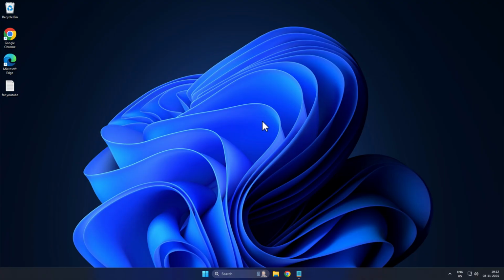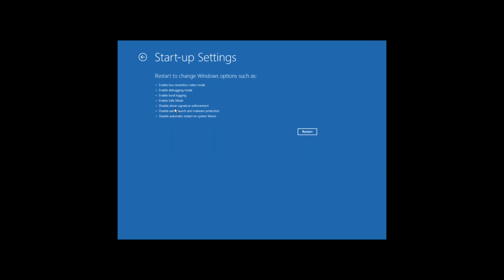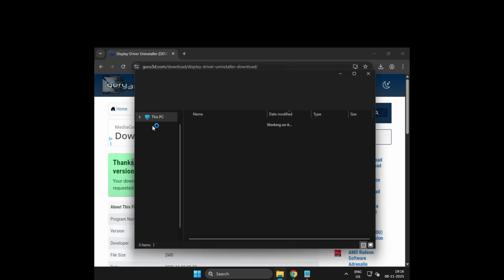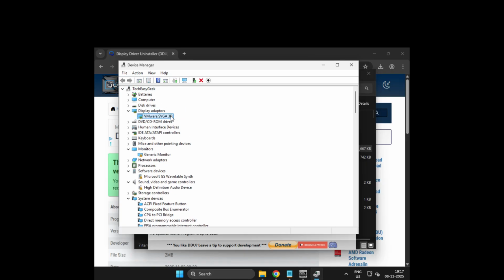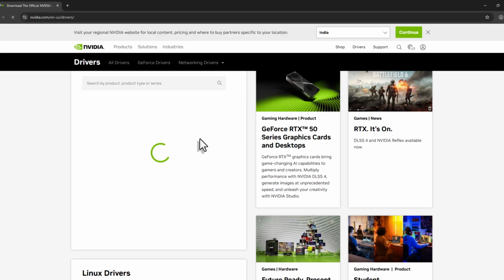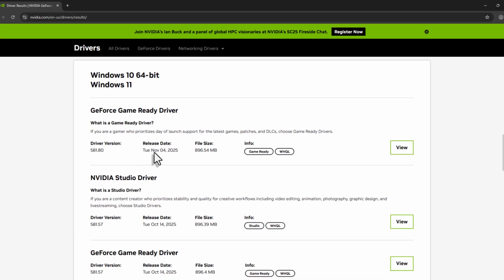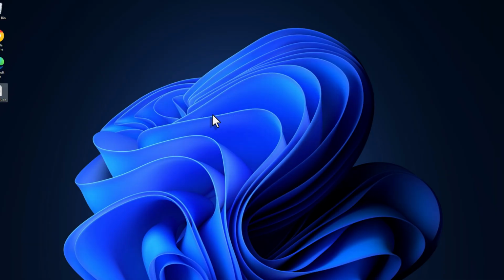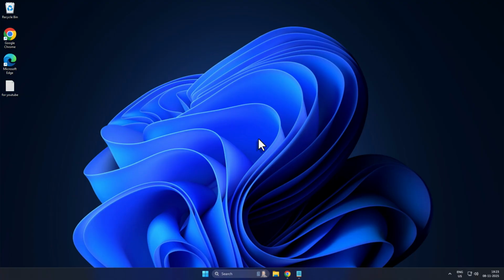How to Fix Black Screen After Graphics Driver Update in Windows 11/10 (2025)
Facing a black screen after updating your graphics driver on Windows 10 or Windows 11 (2025)? 🖥️ This video explains step-by-step methods to fix the problem permanently! Learn how to boot into Safe Mode, uninstall faulty drivers, use Display Driver Uninstaller (DDU), and reinstall GPU drivers properly. Works for both NVIDIA, AMD, and Intel GPUs — 100% safe and effective for all users.

0:00 Intro
0:24 FIX